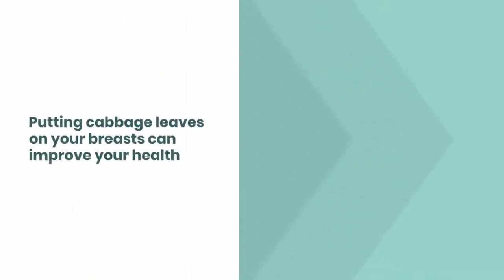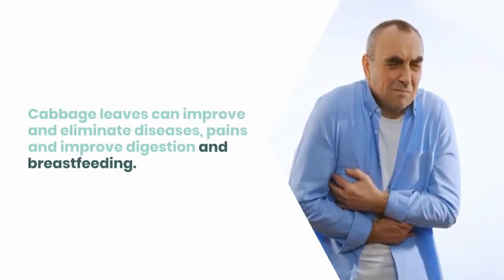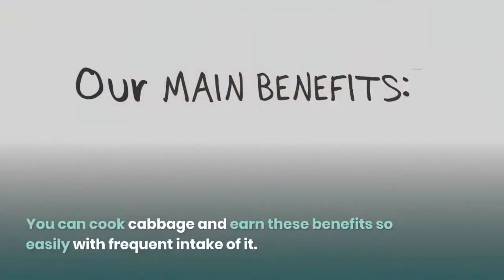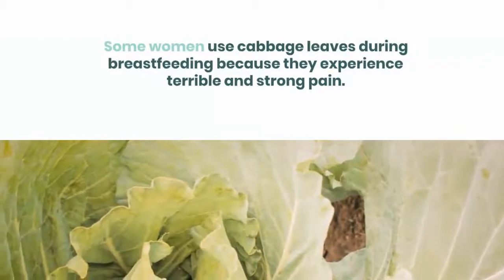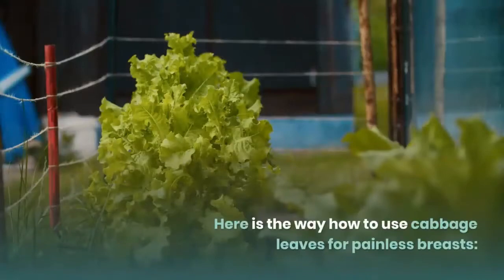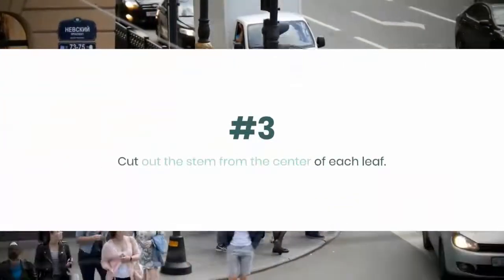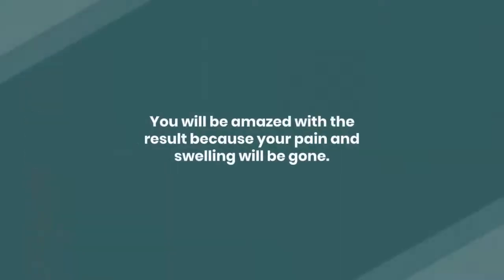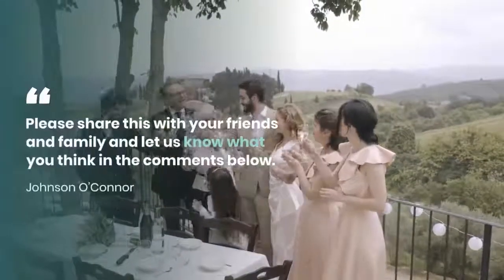Putting Cabbage Leaves on Your Breasts can Improve Your Health | Daily Bite